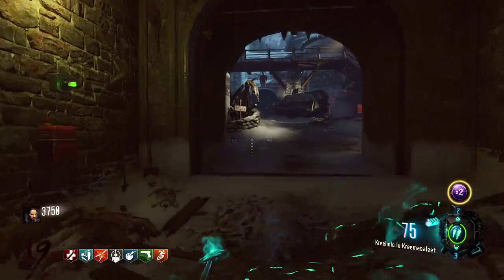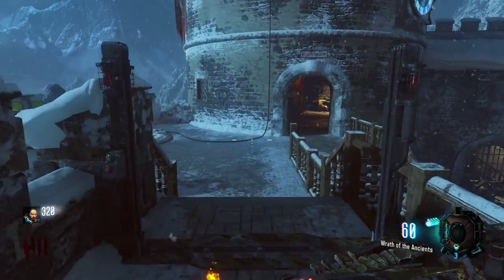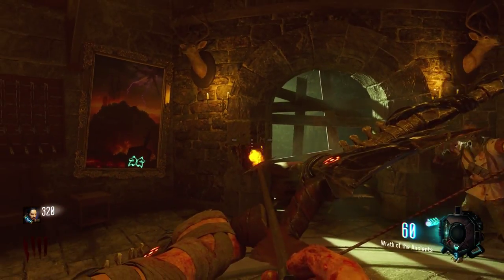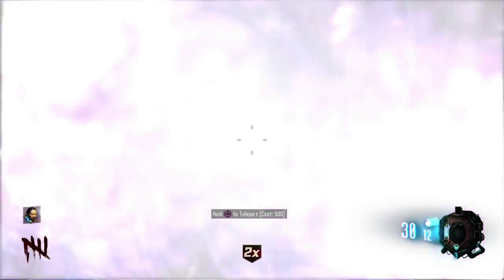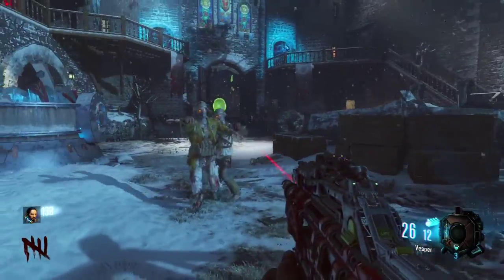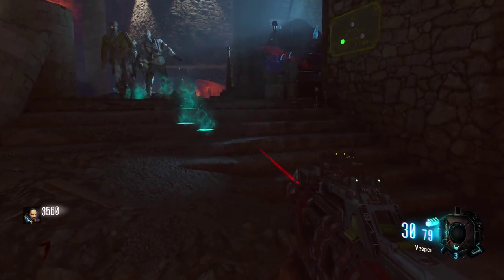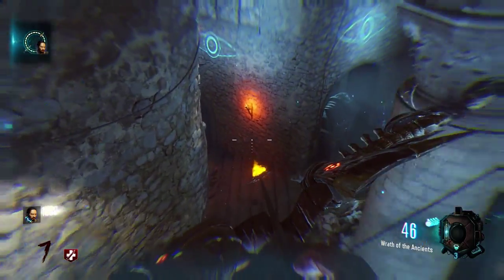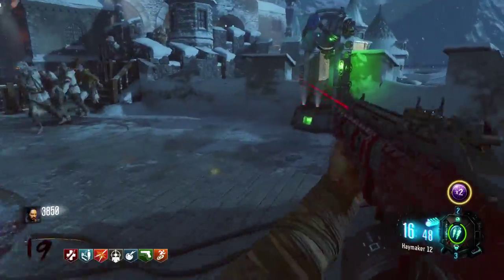DER EISENDRACHE ESSENTIALS #4 - WOLF SPIRIT BOW UPGRADE (BLACK OPS 3 ZOMBIES BO3 DLC 1)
Hey guys!   I'm back with another essential guide to mastering the new Call of Duty Black Ops 3 Zombies map Der Eisendrache!  Part 4 of my series Der Eisendrache Essentials gives you a step by step guide to upgrading the Wrath of the Ancients Bow to the Wolf Spirit Bow!  This bow is great and is essential to have in your quest to survive into high rounds or complete the easter egg on Der Eisendrache!

If you haven't seen my other Der Eisendrache Essentials Tutorials, go here!

Friend me on PSN:
Soupy11